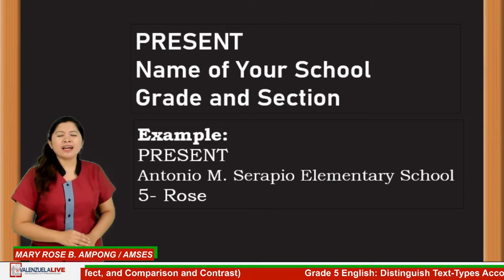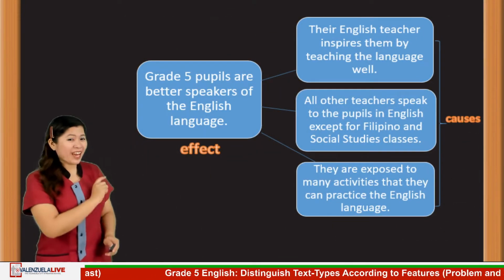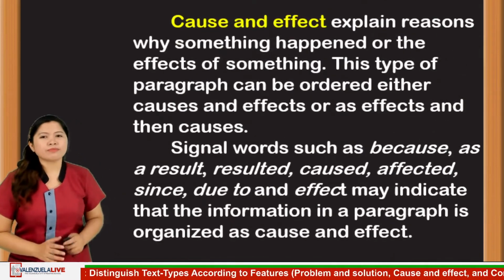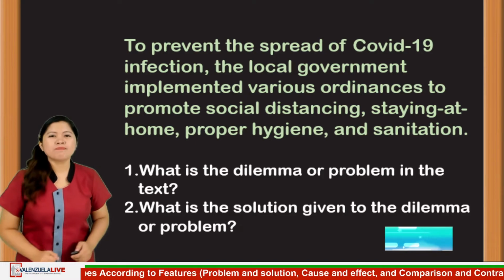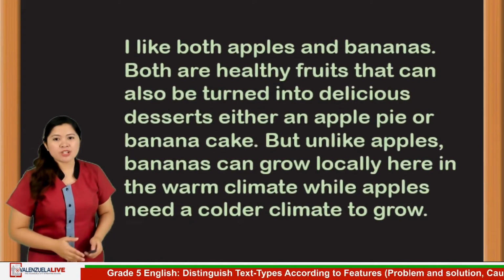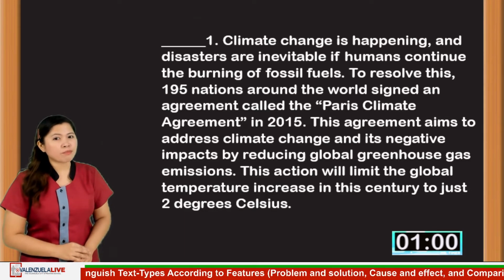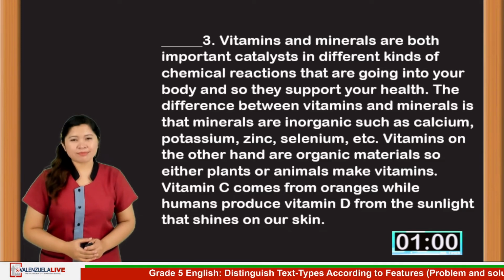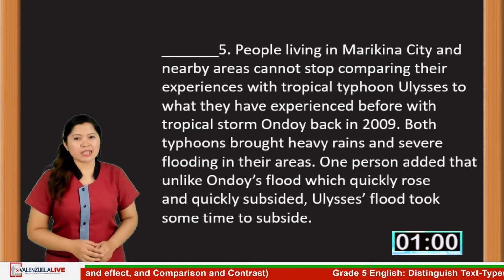GRADE 5 ENGLISH - DISTINGUISH TEXT TYPES ACCORDING TO FEATURES